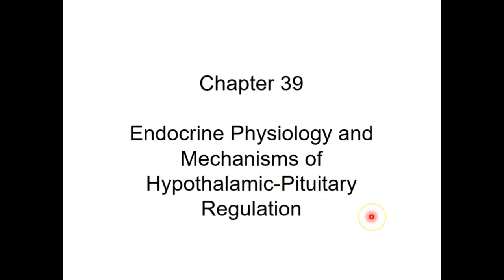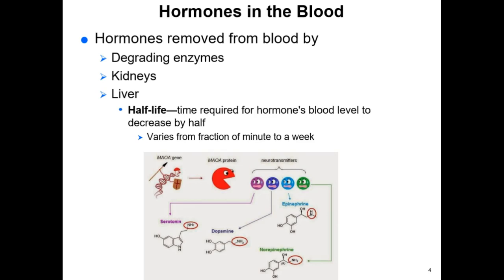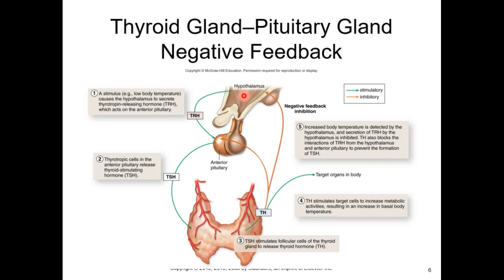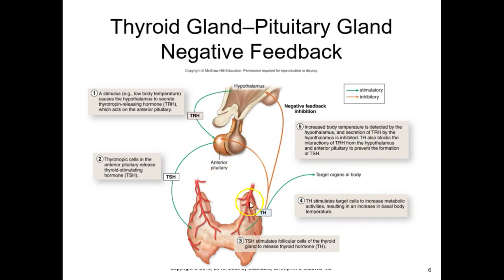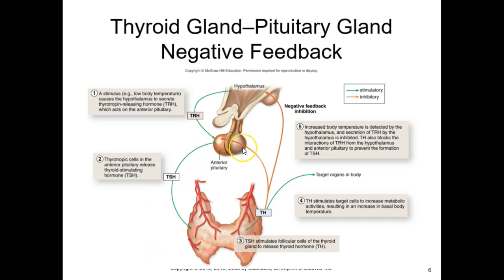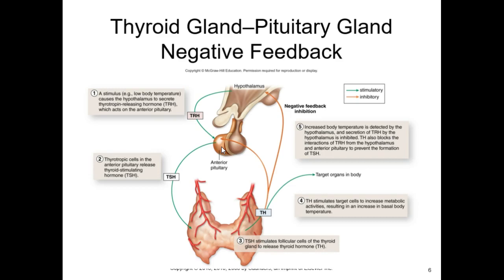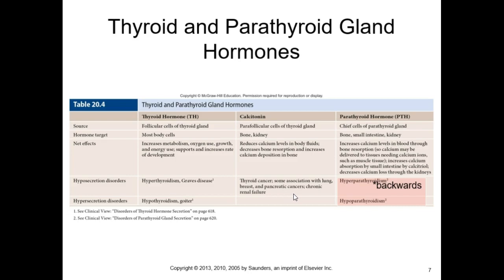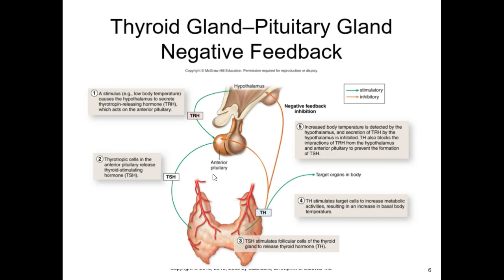BIOL300 Week 7 Part 1 NEW